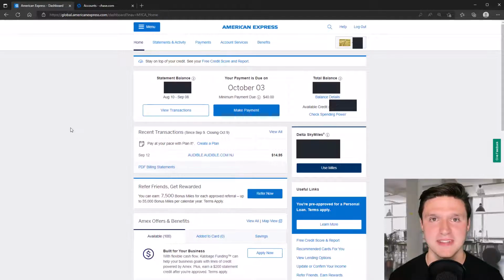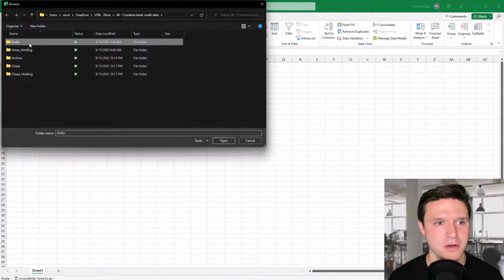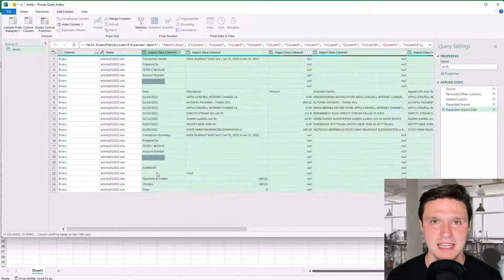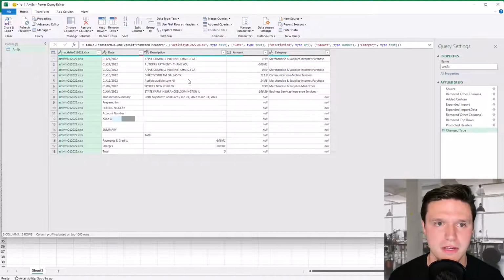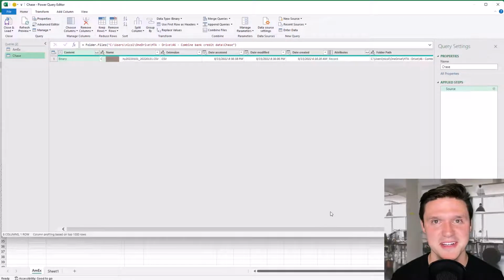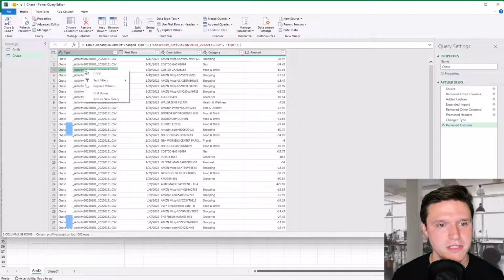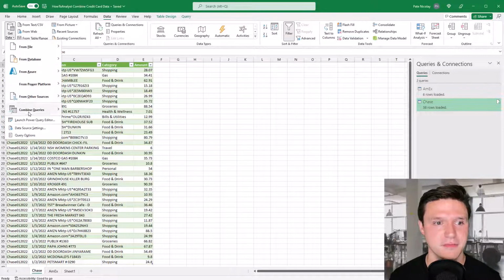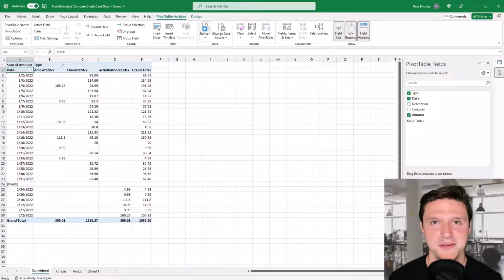The Best Way To Combine Credit Card Statements In Excel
This step by step tutorial shows you the best way to combine credit card and bank data in Excel. We start with downloading the credit and bank files and then use power query to combine the credit card in Excel. At the end I show you how easy it is to update the file for the next month’s data.

📚 Content that influenced this video:
Leila Gharani, How To Import & Clean Messy Accounting Data in Excel | Use Power Query to Import SAP Data